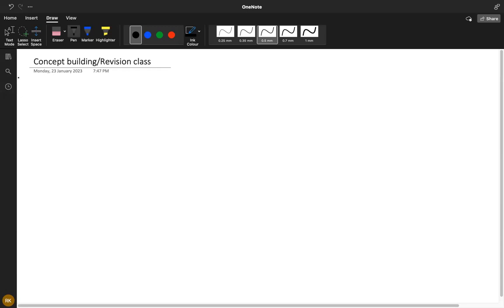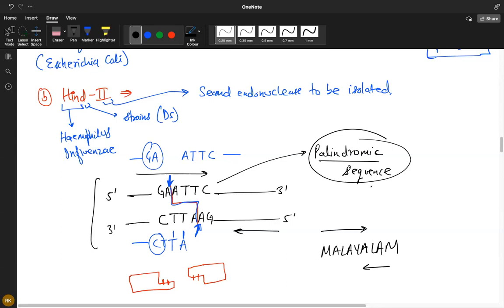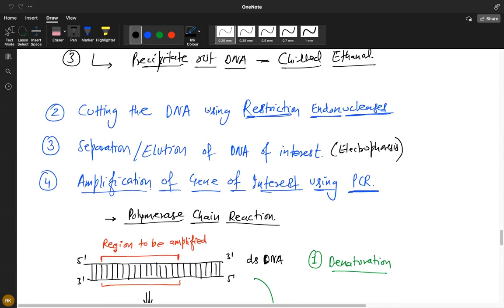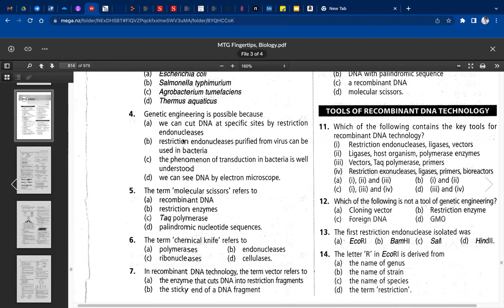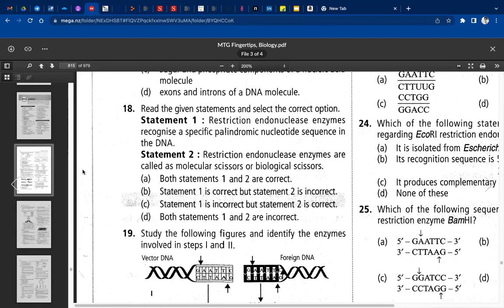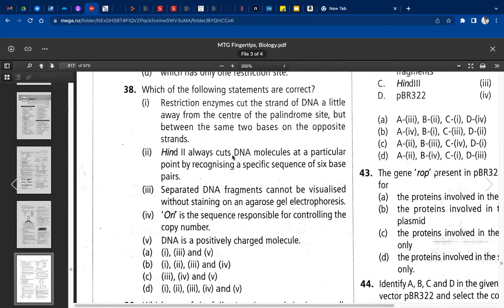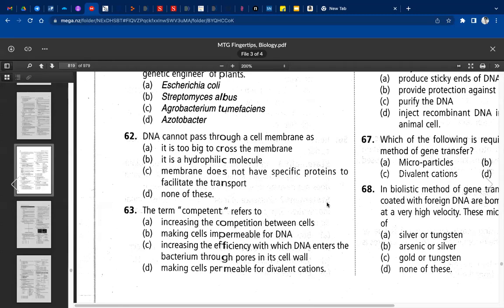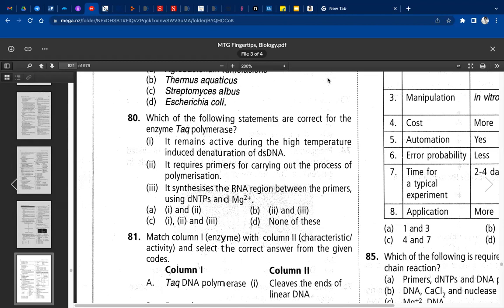Learnivio | Biology Revision Class | 12th MEC | 23-01-2023